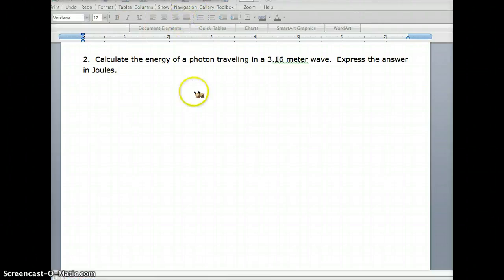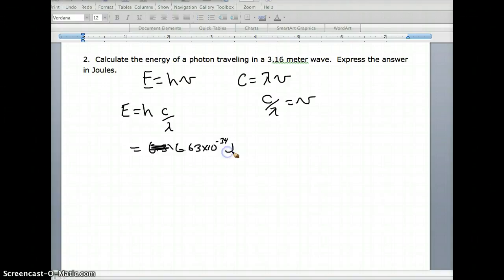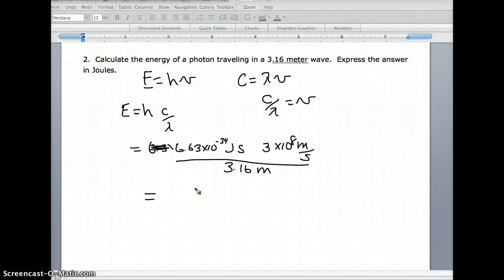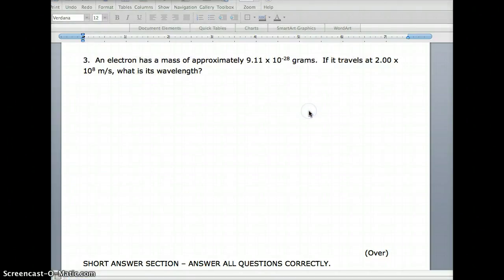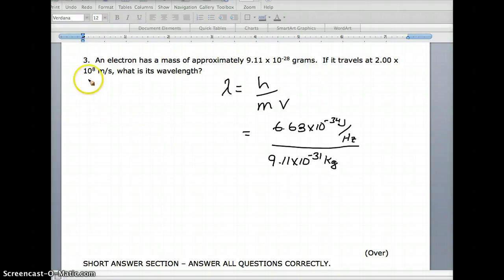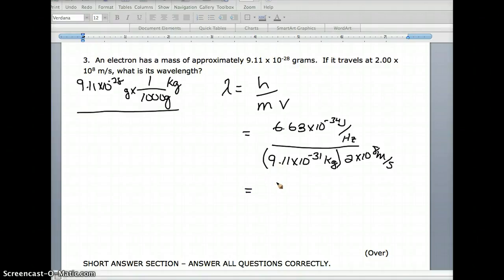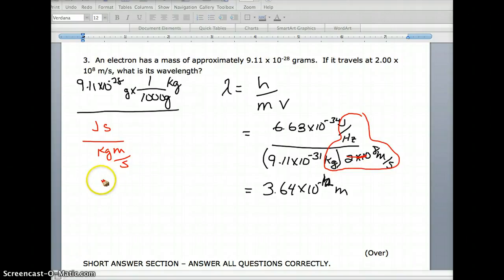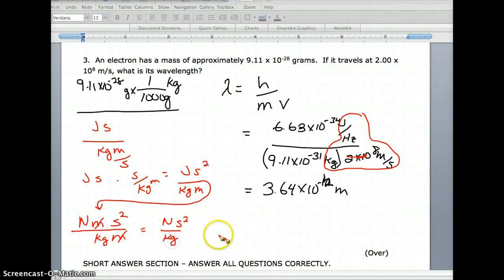problem 2 and 3